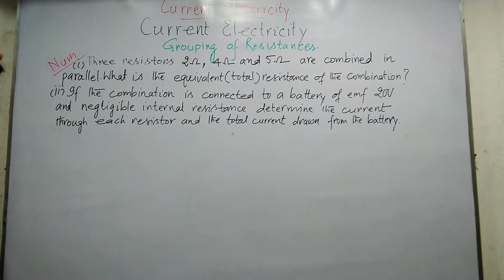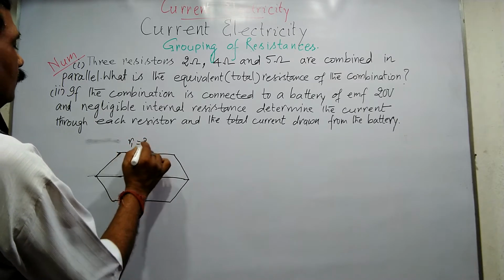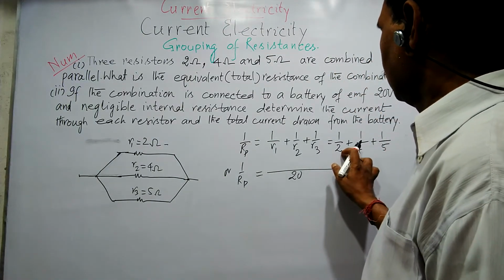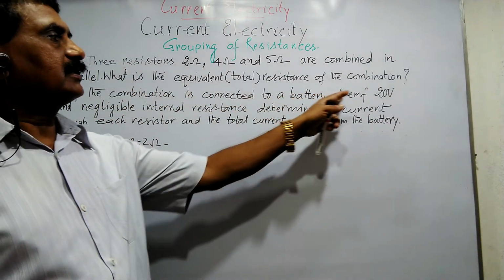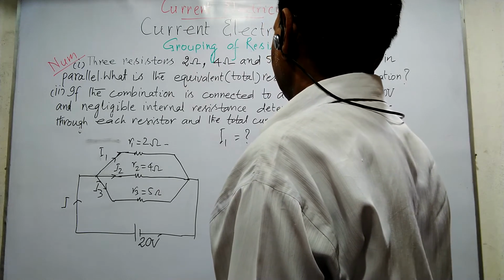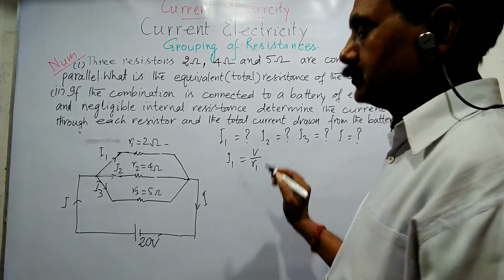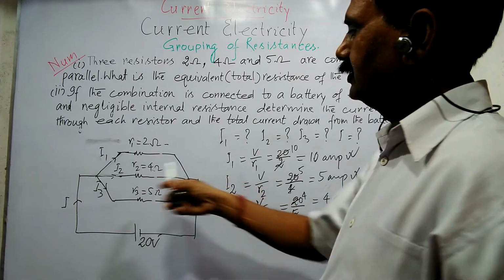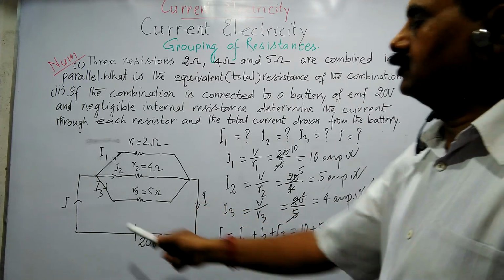CURRENT ELECTRICITY ( NUMERICALS) for XII class CBSE students.